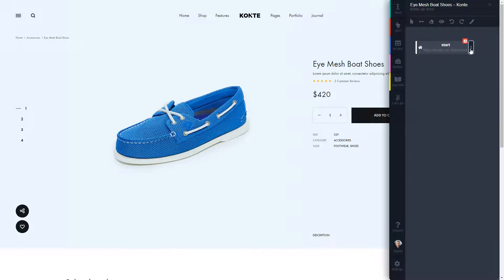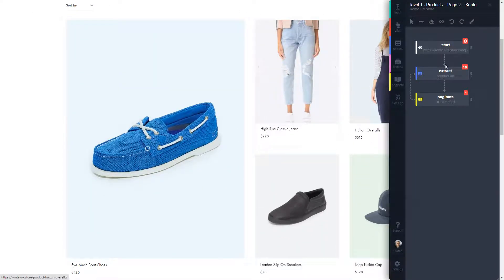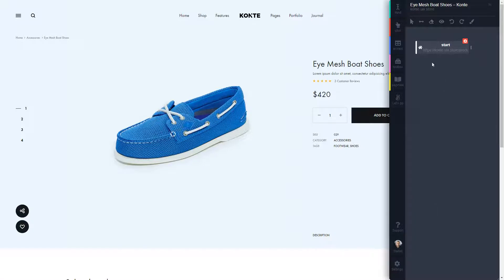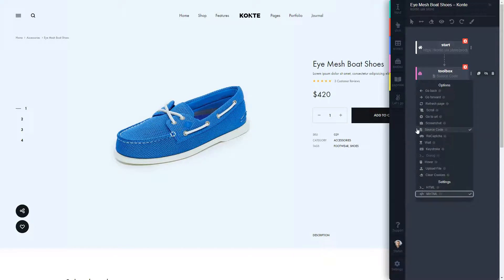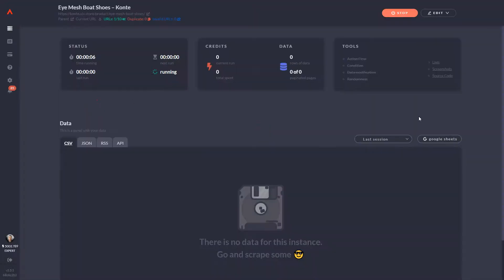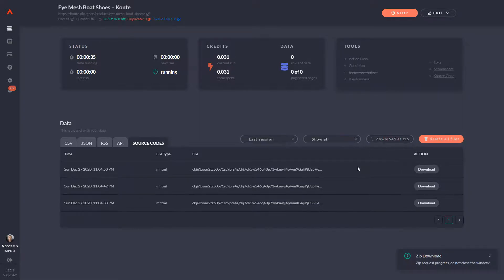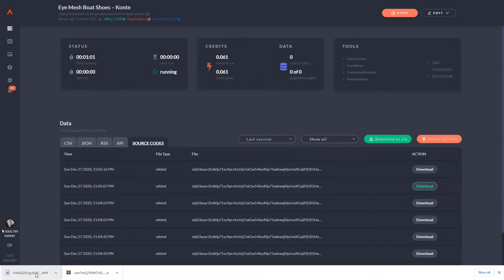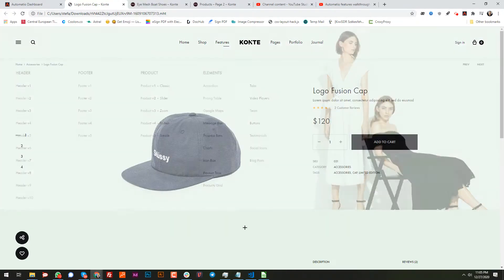Source Code Action - Preserve the source code of the page in HTML/MHTML format